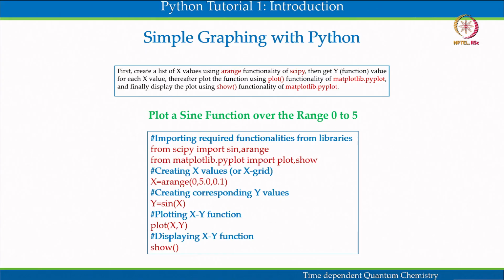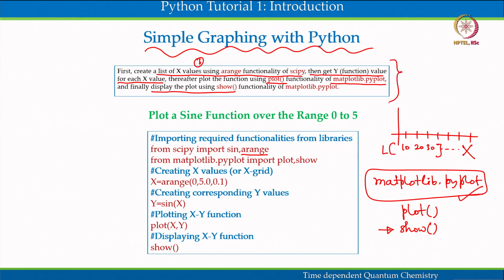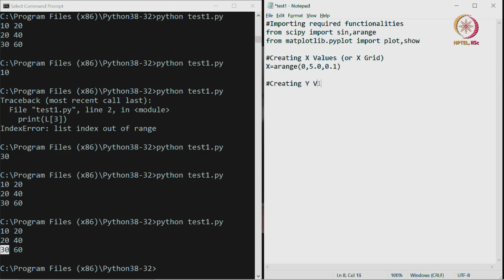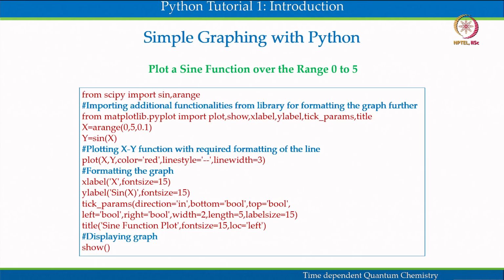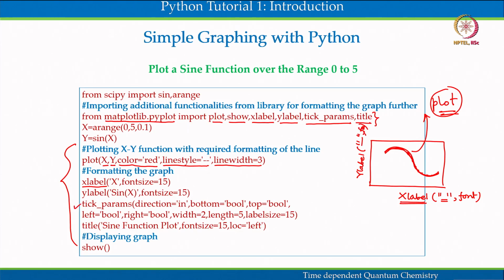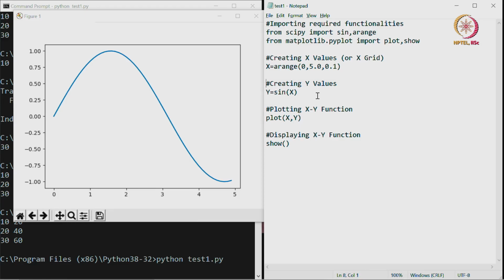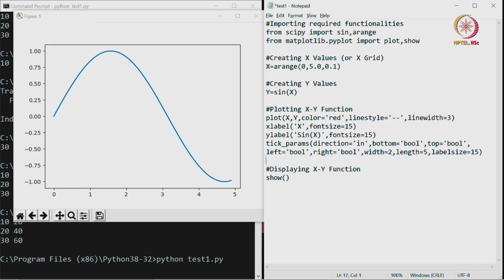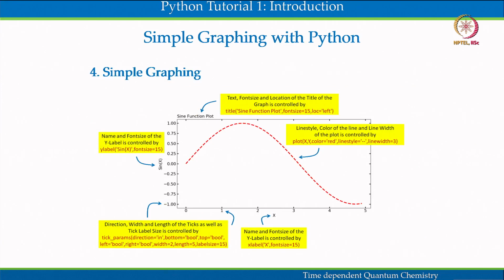Mod 01 Lec 07 Plotting Graph with Python Programming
Pyplot, Plot, Sine function